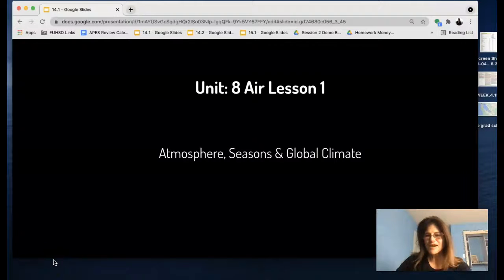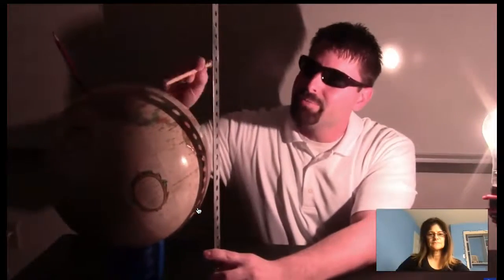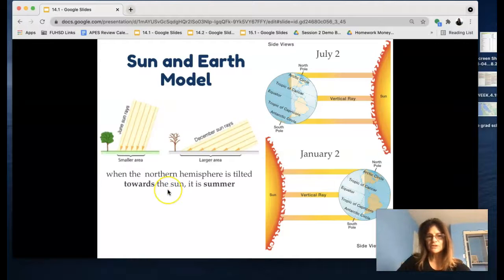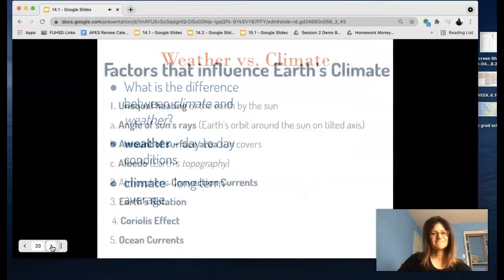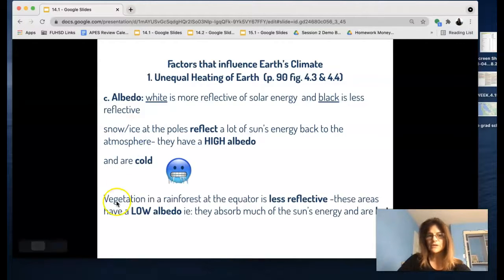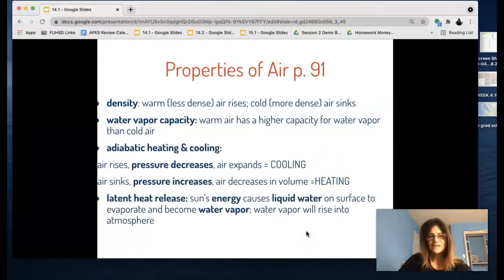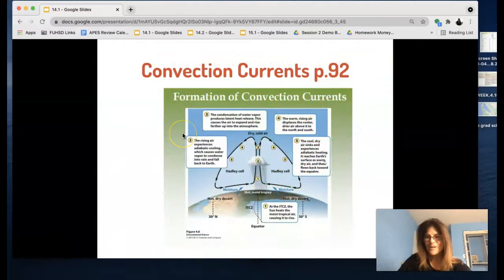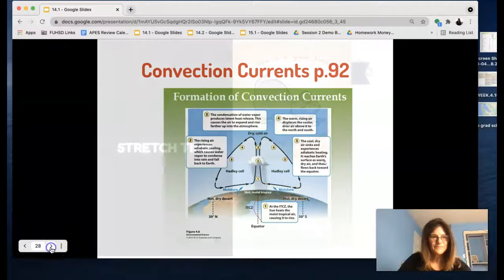Unit 8: Lesson 1 Seasons